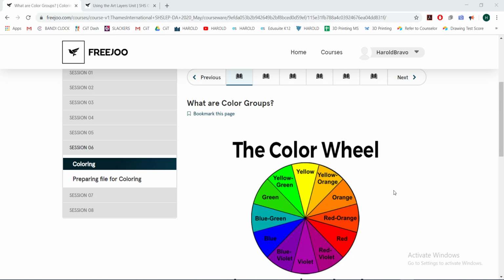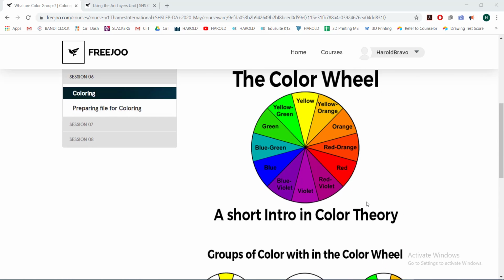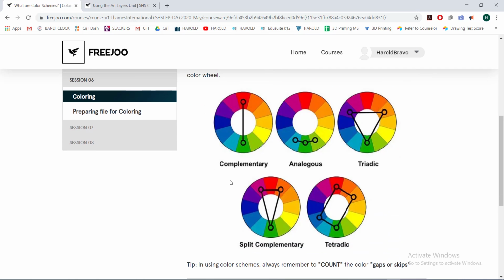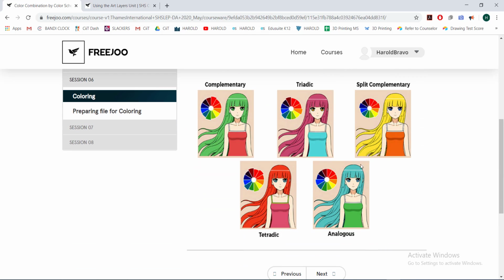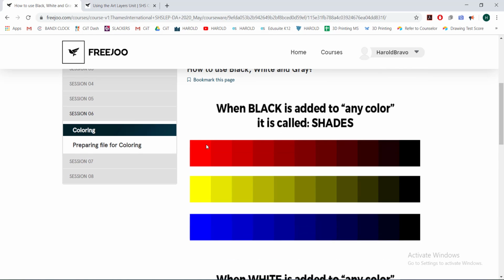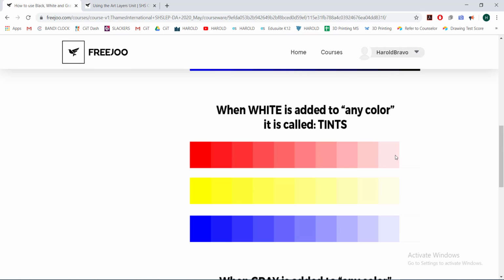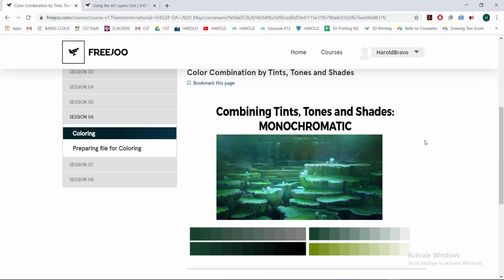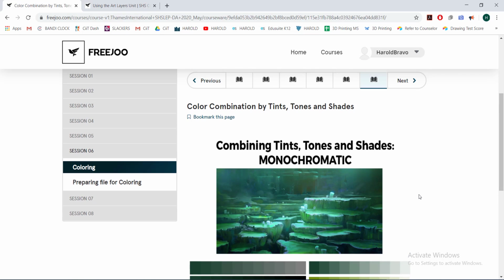Digital Drawing and Animation_17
Short Intro to Color Theory